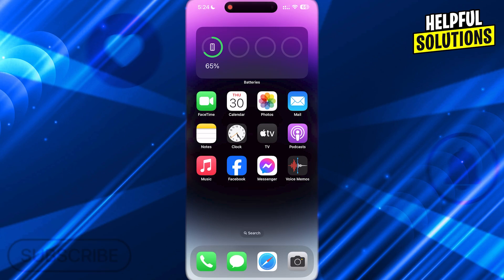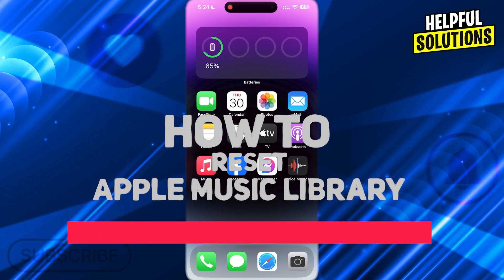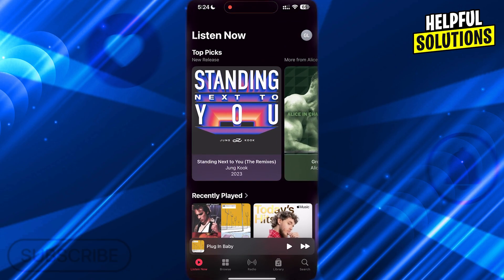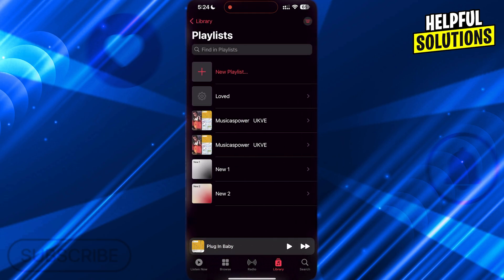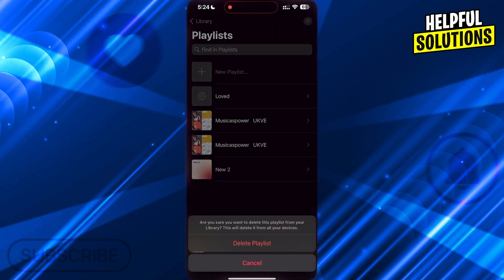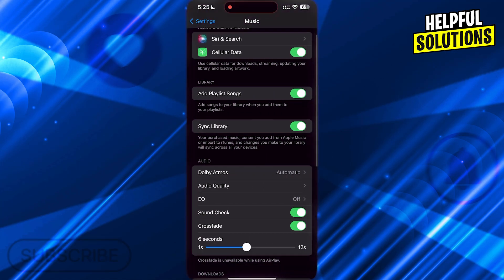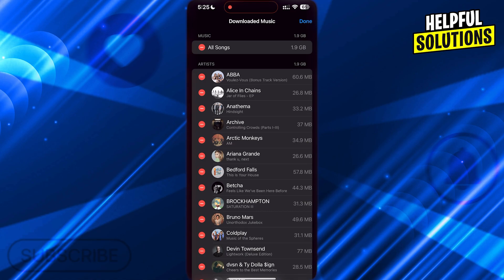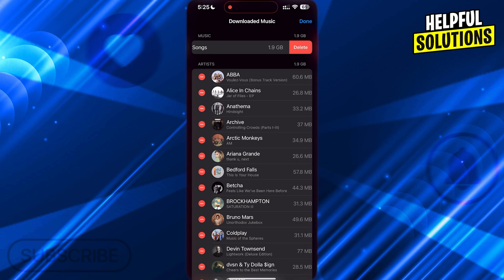How To Reset Apple Music Library (How To Delete/Remove Your Apple Music Library)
How To Reset Apple Music Library (How To Delete/Remove Your Apple Music Library). In this tutorial I will show how to reset your Apple Music Library.